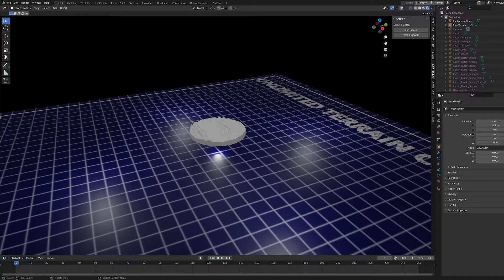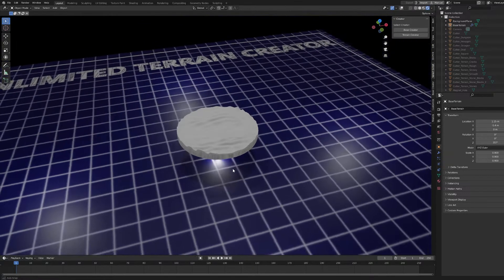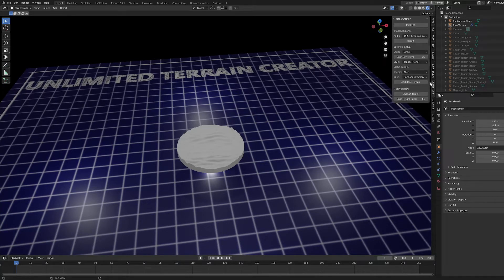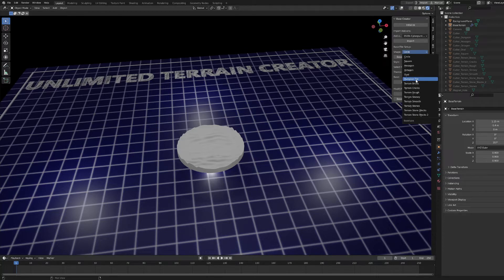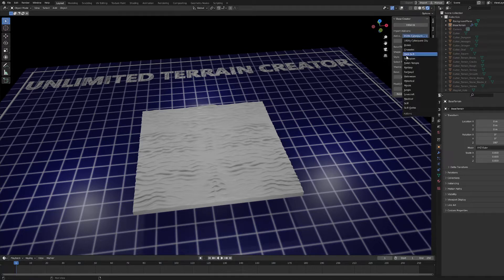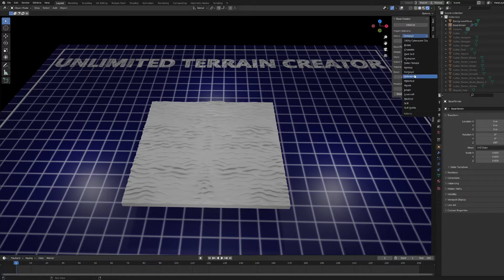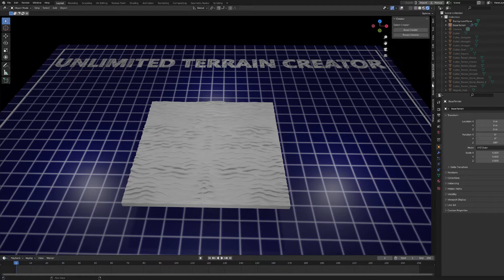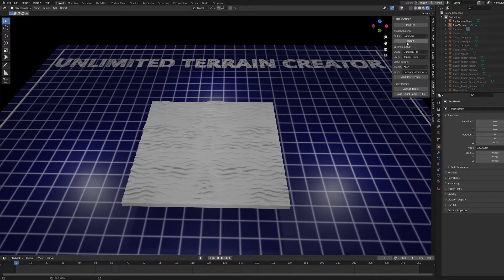Unlimited Terrain Creator 2.0: Adding Walls, Windows and Doors!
In this tutorial we go over creating Dungeon Tile assets, which have all the functionality covered in the previous video, but also allow for the creation of Walls, windows, doors and other assets!